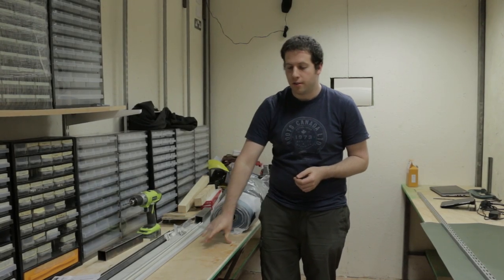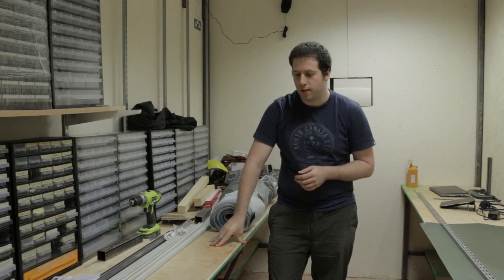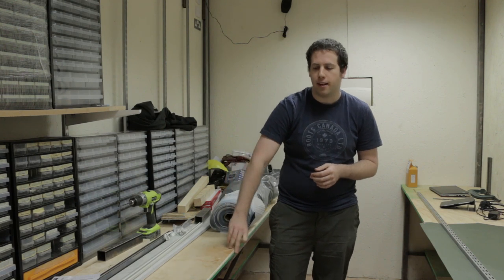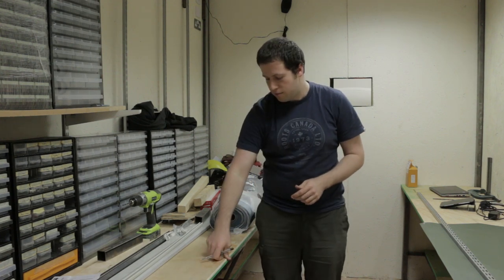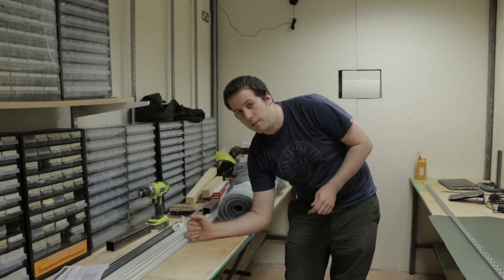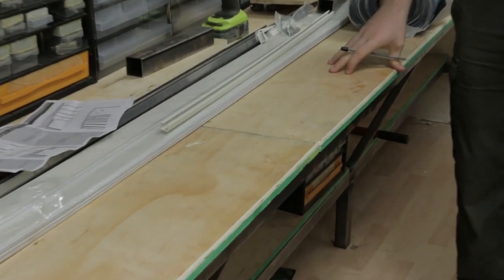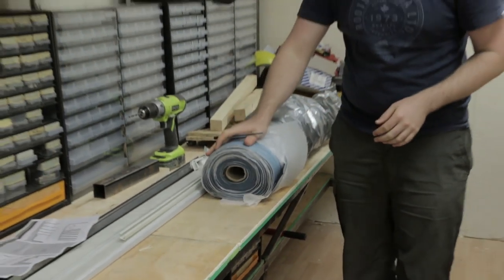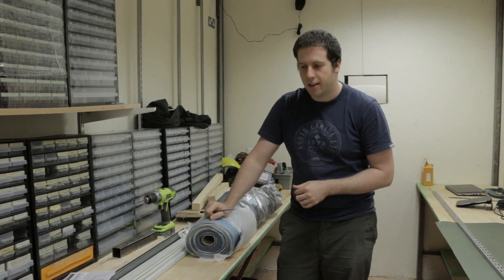Watt Circuit Electronics Bench Build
In this video, we show you a new electronics bench and go through some of the design decisions that were made.